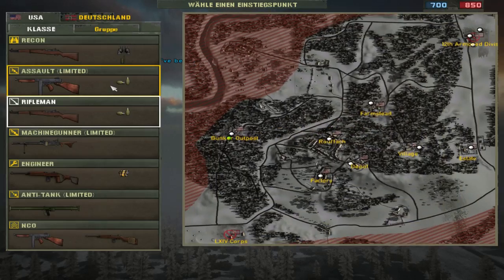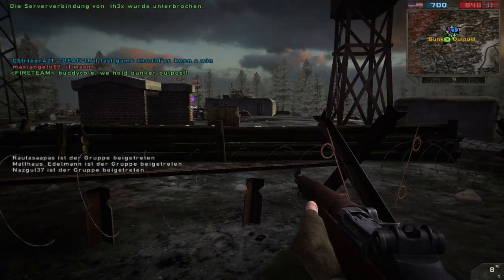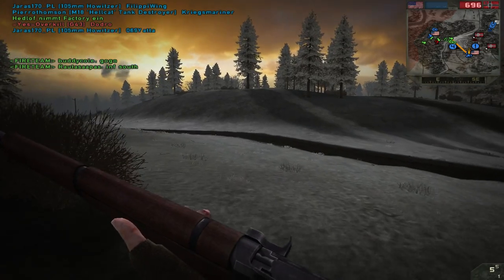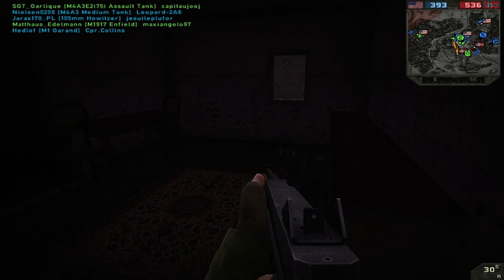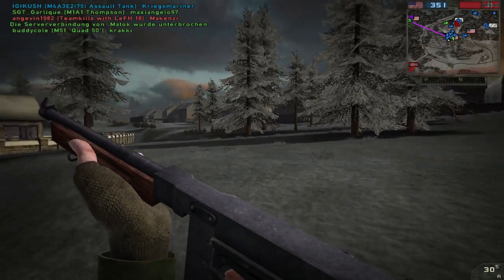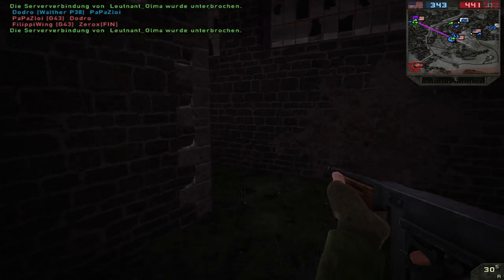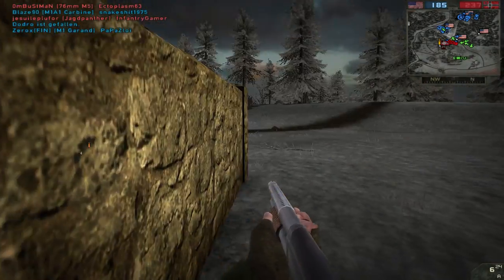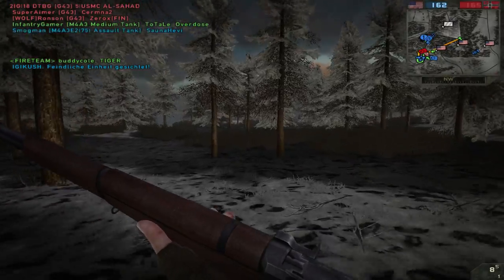Forgotten Hope 2 Custom Maps - Operation Nordwind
Looong round, some nice squad play.